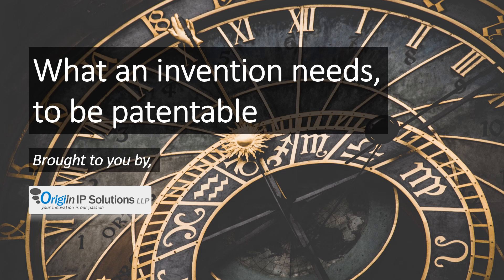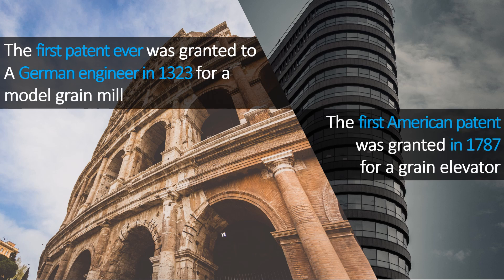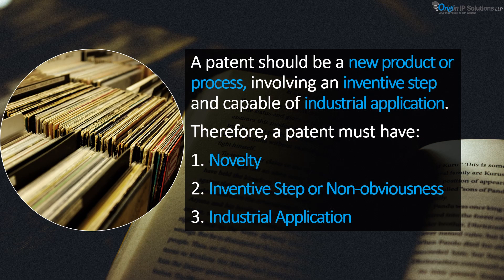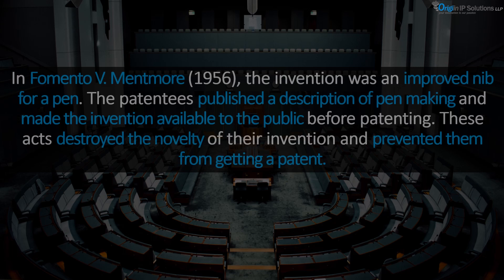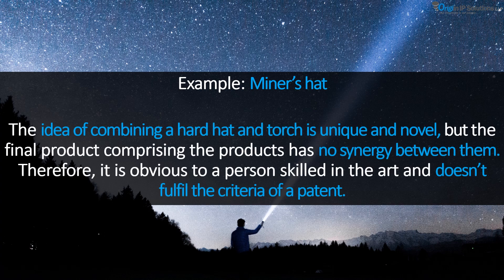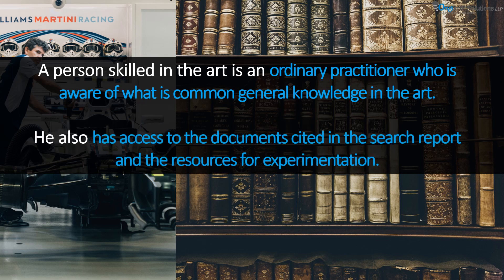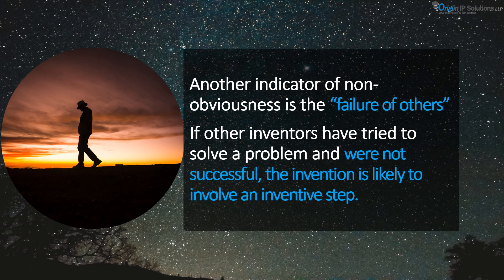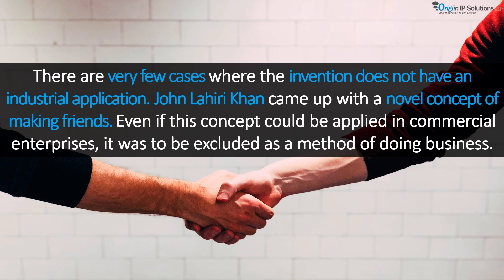What an invention needs, to be patentable?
This video explains the criteria that an invention must satisfy to be eligible for a patent. The three basic criteria for an invention to be patentable are:
1) Novelty
2) Non-obviousness or inventive step
3) Industrial applicability
This video explains each criterion with suitable illustrations.

IP NUGGETS is a series of videos by Origiin IP Solutions LLP through which a number of questions commonly asked by companies or inventors are answered. These videos will be of immense help to Innovators, Inventors, Companies, practicing IP Professionals.

👉 Origiin is an Intellectual Property and Legal Services provider company, based in Bangalore (India).
👉A Handbook on Sexual Harassment of Women at Workplace – PoSH Policy
👉All about Intellectual Property Rights
👉25 Myths about Patents – demystified
👉All you want to know about PATENTS
👉Minimising risk of PATENT INFRINGEMENT
👉New Product Development & Patents